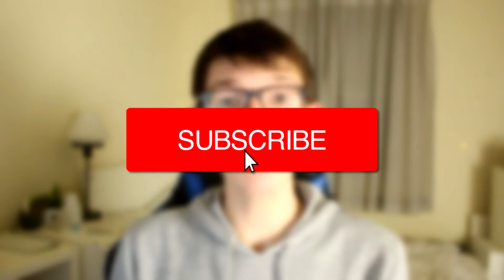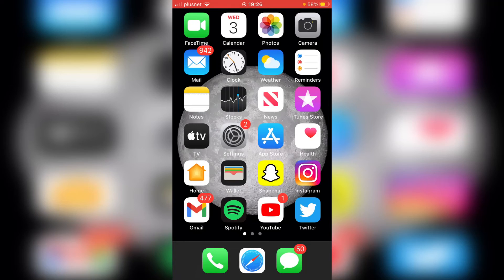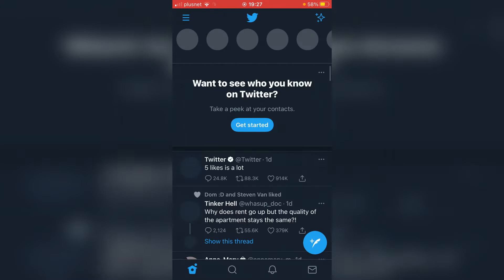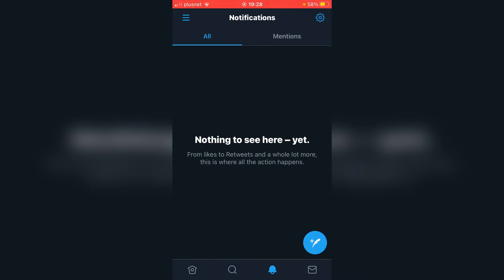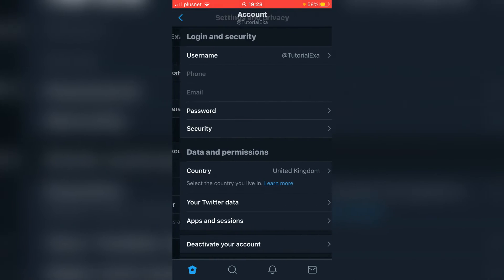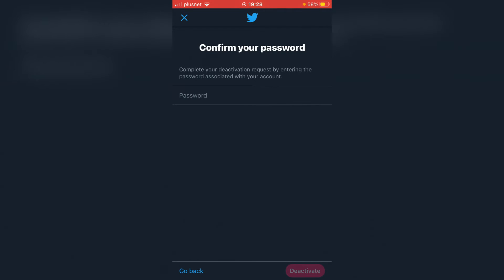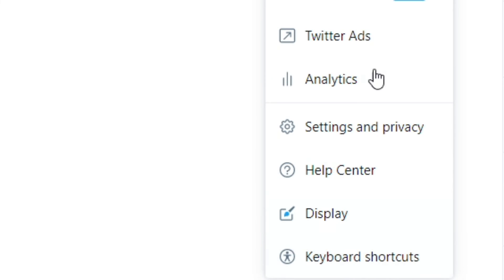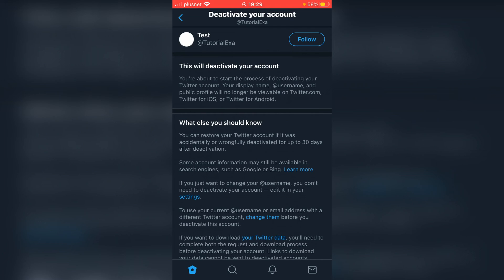How To Delete Twitter Account Permanently (2023)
I show you how to delete twitter account permanently as well as how to delete your twitter account which I hope you find useful! Thanks!

Bye!

TutorialTucker